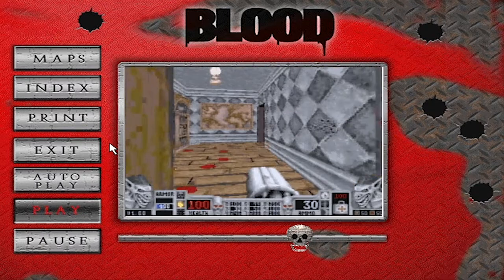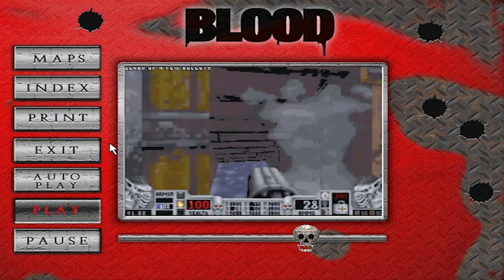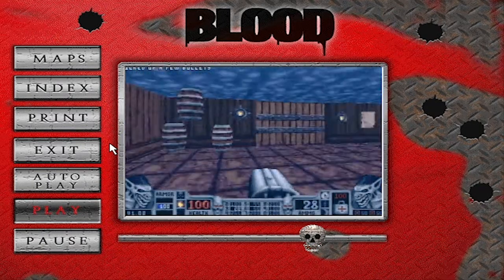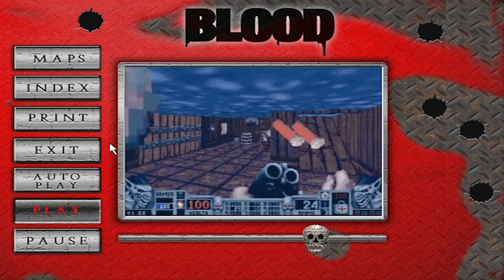BLOOD - Unlock the Secrets Even Death May Die Level 1 (E2M1)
Credit where it's due - this is easily in the top 5 of the best level walkthroughs in this guide.

00:03 Step 1
01:15 Step 2

Unlock the Secrets is an interactive strategy guide for BLOOD developed by GameWizards and released in 1997. It is a game guide which attempted to capitalize on the craze in the mid 90's where everything needed to have some form of accompanying "interactive software". Not even Blood was spared from the trend. I have purposefully captured it, including mouse movements, the application's "step process" and interface to give a sense of how the software feels.

There is very little positive to say about Unlock the Secrets. While the software is certainly functional on old operating systems, the information it provides is surface level at best. It is otherwise riddled with poor quality information, useless voice overs and technical errors. At its worst points, the software borders on being a scam.